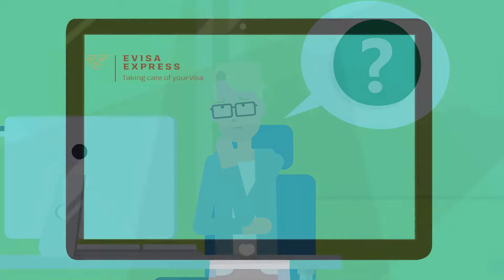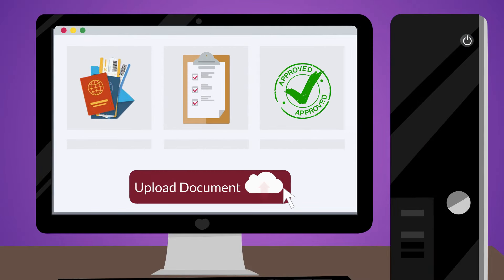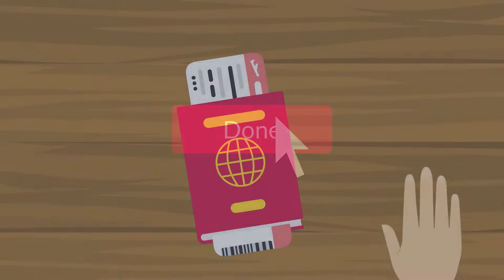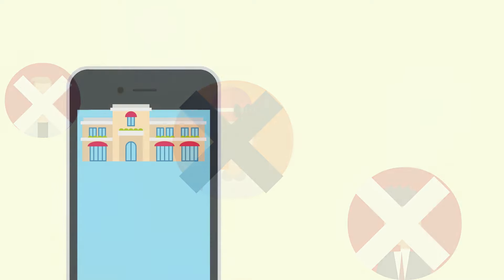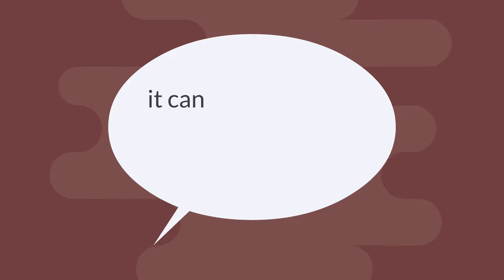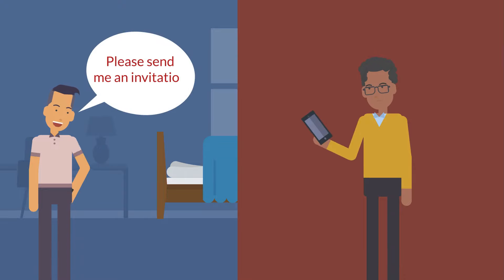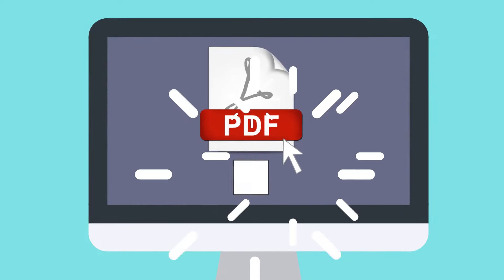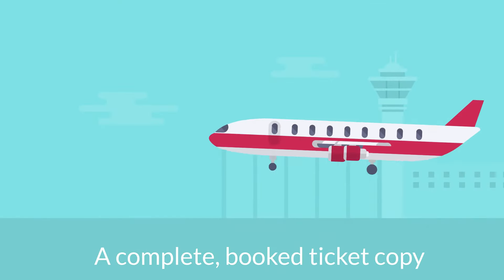How to Upload Documents for e-Visa? - Step-by-Step Guide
This video is a guide to uploading the required documents to your e-Visa application.

Have you applied for an e-Visa but struggle with the process of uploading the necessary documents? Take a look at our video to learn all about this procedure.

Please note! The required documents may differ depending on the selected destination. Choose the preferred country and check what documents are obligatory to collect Should you need any additional supporting documents, our team will notify you via email.

A Step-By-Step Guide to Uploading the Required Documents:

Step 1. Find out which documents are needed for the destination you have selected. Usually, all applicants need is a valid passport and their face photo. However, sometimes other supporting documents may be needed, such as a copy of the booked flight ticket.

Step 3. Upload the PDF files of the required documents to your application.

Please note! The applicant’s face photo can be taken using a phone or a PC camera. However, it’s important that the whole face is visible and not covered by glasses or hats.

After submitting the form, check your email box frequently to get notified by our support team in case your application would be incomplete.

Most e-Visa applications are processed within 72 hours from applying! Moreover, the approved entry permit will arrive directly at your email box.

Apply anywhere at any time!